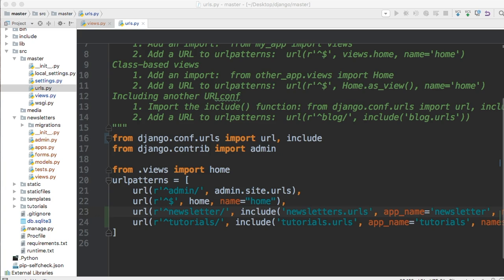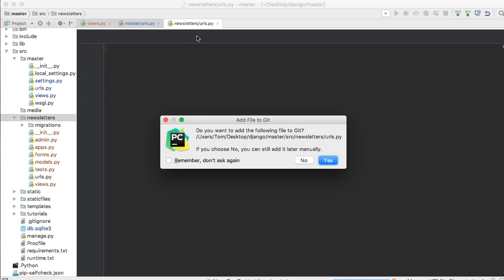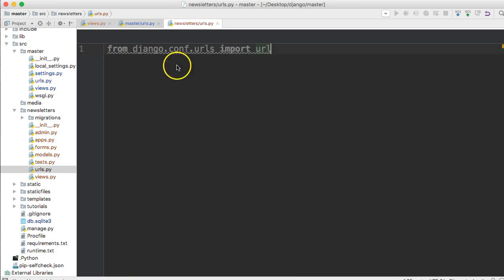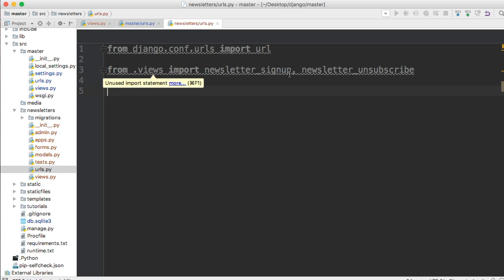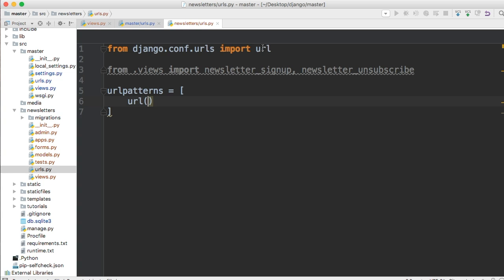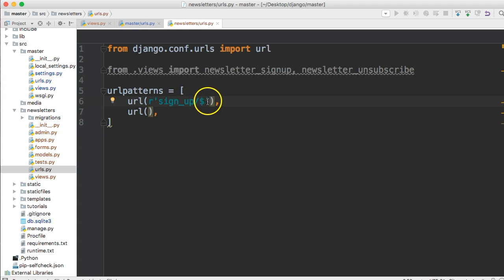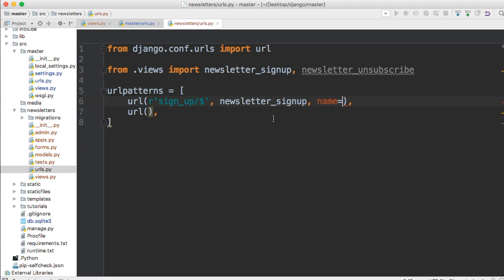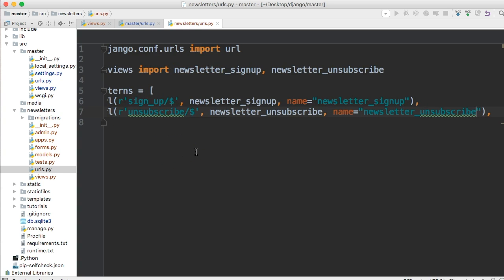Django Tutorial - Newsletter urls.py File